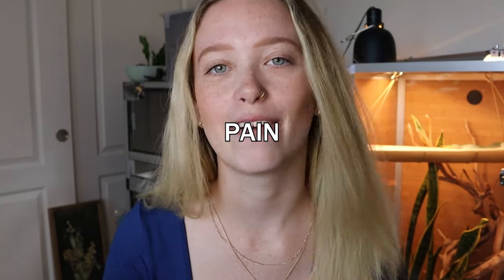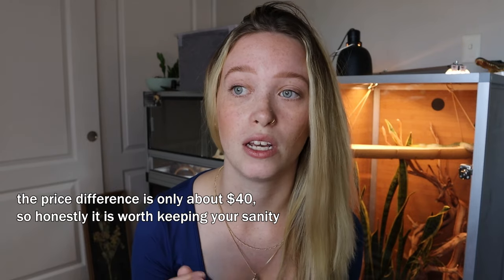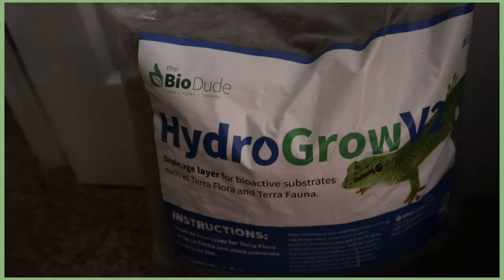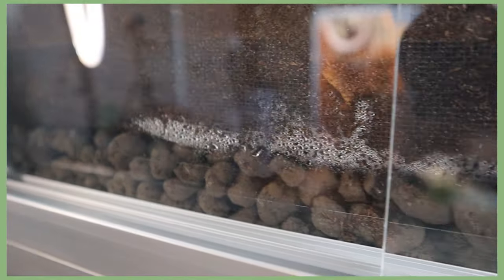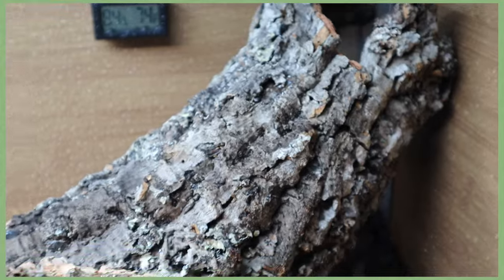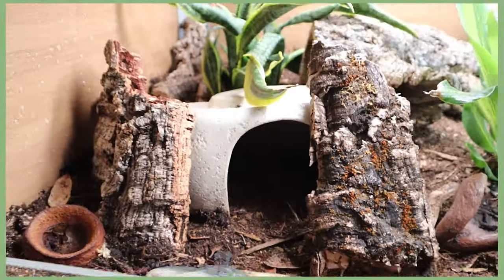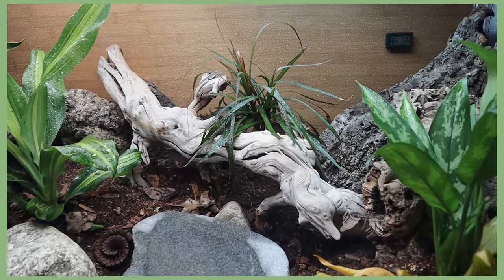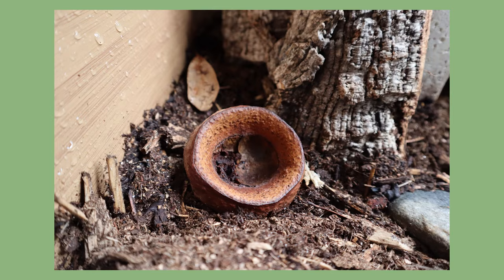Bioactive Blue Tongue Skink 4x2x2 Build! *my fave*| Kam's Reptiles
This enclosure is by far one of my favorites I have ever made.

Special thanks to Blue's Zoo for sending me one of the water basins!

Substrates used:
- HydroGrow V2 The Bio Dude
- TerraFauna The Bio Dude
- TerraFirma The Bio Dude

Cork hides mostly from Pangea, snag some and save 10% with "KAMSREPTILES10"

Plants came mostly locally, but I do recommend plants from The Bio Dude!
The little decorations I mentioned were also from The Bio Dude.

Any and all products were bought by me for this video unless specifically mentioned that it was gifted to show in the video.